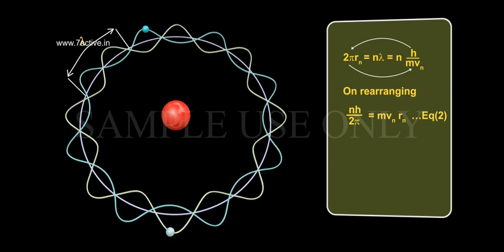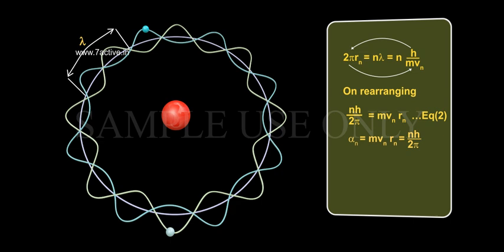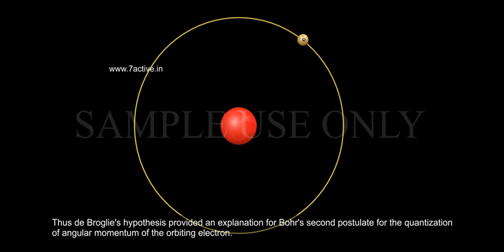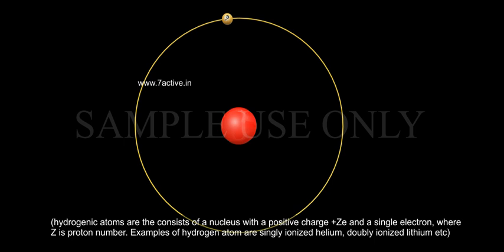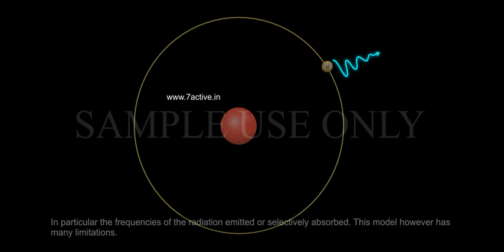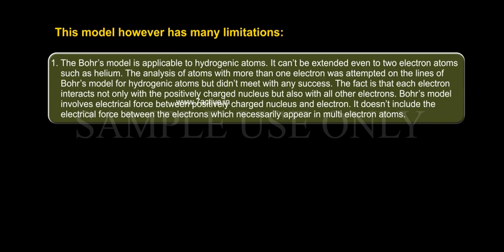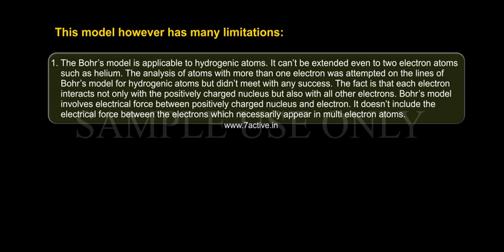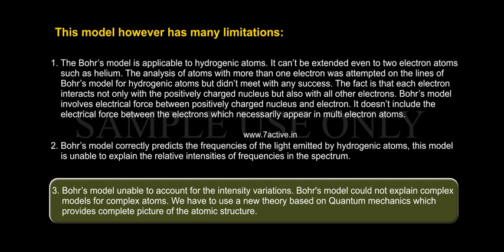de Broglie's Explanation of Bohr's Second postulate of Quantization Part 2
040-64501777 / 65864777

7 Active Technology Solutions Pvt.Ltd. is an educational 3D digital content provider for K-12. We also customise the content as per your requirement for companies platform providers colleges etc . 7 Active driving force "The Joy of Happy Learning" -- is what makes difference from other digital content providers. We consider Student needs, Lecturer needs and College needs in designing the 3D & 2D Animated Video Lectures. We are carrying a huge 3D Digital Library ready to use.

de Broglie's hypothesis provided an explanation for Bohr's second postulate for the quantization of angular momentum of the orbiting electron.The quantized electron orbits and energy states are due to the wave nature of the electron and only resonaunt standing waves can persist. Bohr's model involved a classical trajectory picture and correctly predicts the gross features of the hydrogenic atoms Hydrogenic atoms are the consists of a nucleus with a positive charge+ Ze and a single electron, where Z is proton number. Examples of hydrogen atom are singly ionized helium, doubly ionized lithium etc. In particular the frequencies of the radiation emitted or selectively absorbed. This model howaver has many limitations.1.The Bohr's model is applicable to hydrogenic atoms. It can't be extended even to two electron atoms such as helium. The analysis of atoms with more than one electron was attempted on the lines of Bohr's model for hydrogenic atoms but didn't meet with any success. The fact is that each electron interacts not only with the positively charged nucleus but also with all other electrons.Bohr's model involves electrical force between positively charged nucleus and electron. It doesn't include the electrical force between the electrons which necessarily appear in multi electron atoms.2.Bohr's model correctly predicts the frequencies of the light emitted by hydrogenic atoms, this model is unable to explain the relative intensities of frequencies in the spectrum.Bohr's model unable to account for the intensity variations. Bohr's model could not explain complex models for complex atoms. We have to use a new theory based on Quantum mechanics which provides complete picture of the atomic structure.